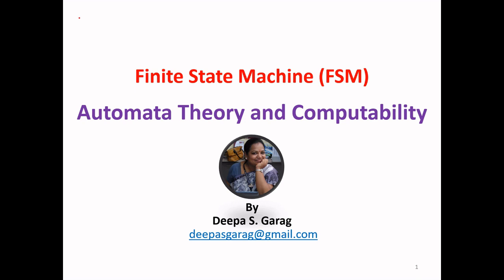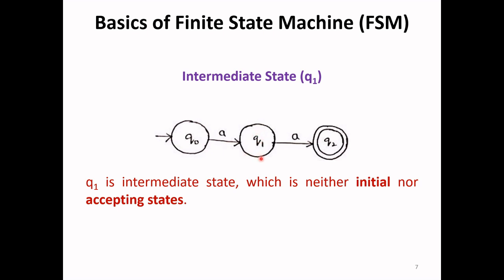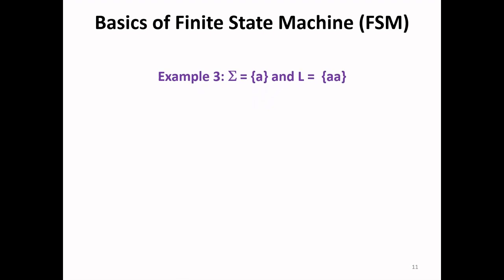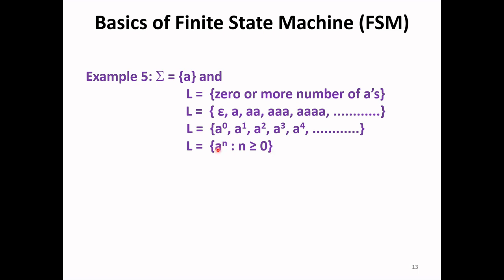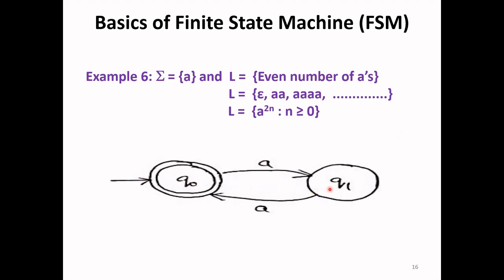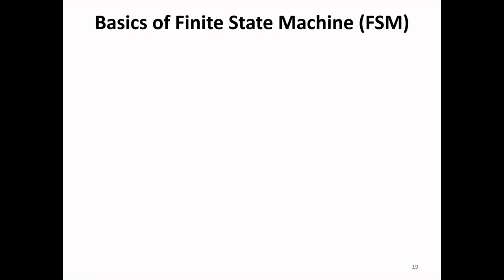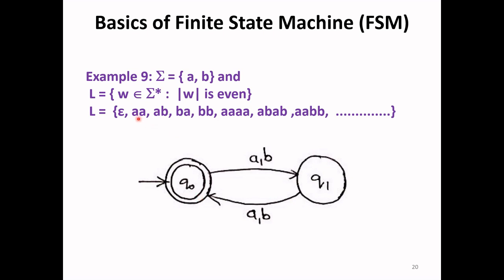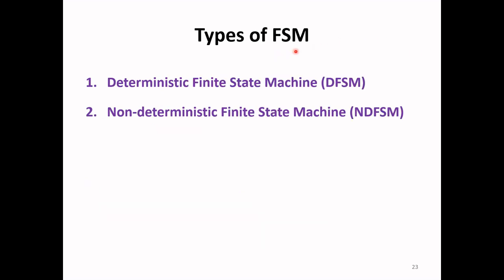ATC - Module 1 - Lecture 2 - FSM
Automata Theory and Computability (ATC) Module 1- Lecture2 –Finite State Machine (FSM)
Finite State Machine (FSM) of Module -I of Course: Automata Theory and Computability (ATC) with subject code 18CS54
Finite State Machine (FSM) is also known as Finite State Automata (FSA), Finite Automata (FA)